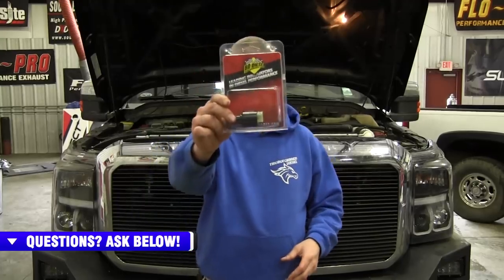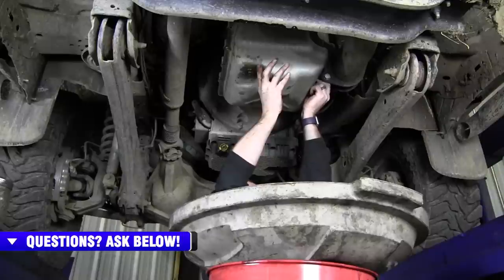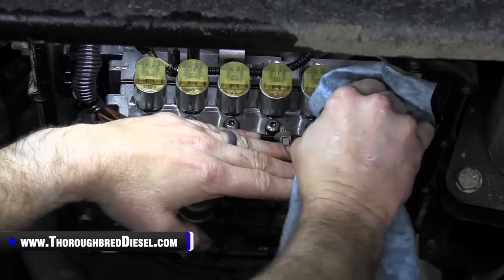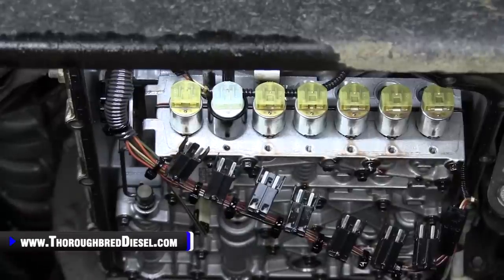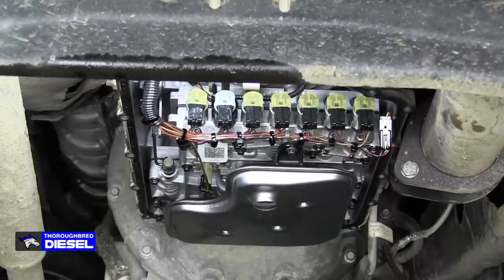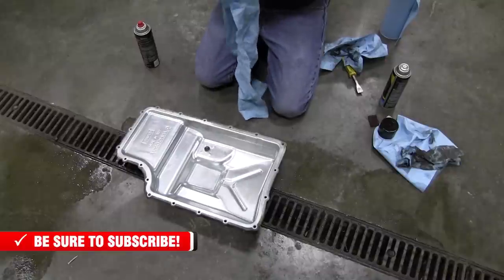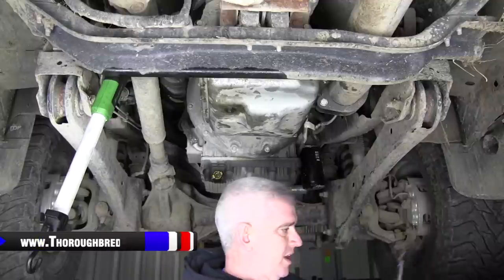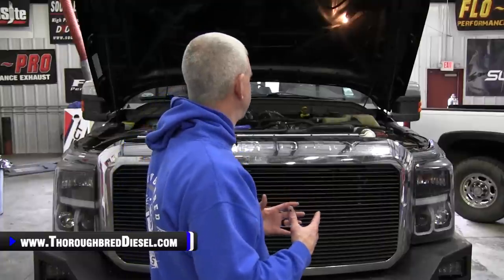BD 6R140 Pressure Enhancer Install: 2011-2018 Ford Powerstroke 6.7L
The Ford 6R140 transmission varies line pressure between 70 and 170 psi. This works well for stock trucks but for heavy duty use and higher horsepower applications, this may be insufficient. BD’s PressureLoc for the 6R140 is a solenoid replacement that overrides the transmission line pressure to maximize output enabling the transmission to handle higher horsepower. The BD PressureLoc will allow the transmission to produce 250-300psi, substantially increasing clutch holding power which prevents clutch slippage and premature clutch failure.

Watch us install a BD Diesel 6r140 Pressure Enhancer for a 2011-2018 Ford Powerstroke 6.7L.

Chapters
0:00 BD 6R140 Pressure Enhancer
0:36 What Does It Do?
1:21 Solenoid Removal
14:53 Solenoid Install
26:29 Transmission Pan
36:20 Transmission Fluid
36:52 Checking Truck
41:08 Conclusion